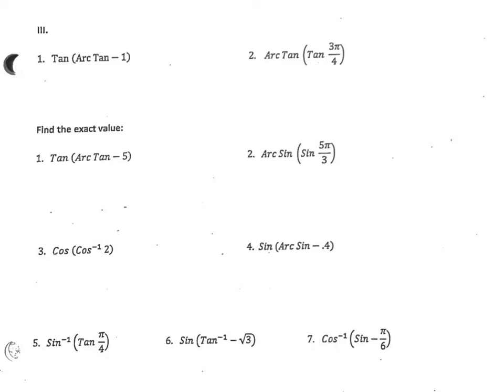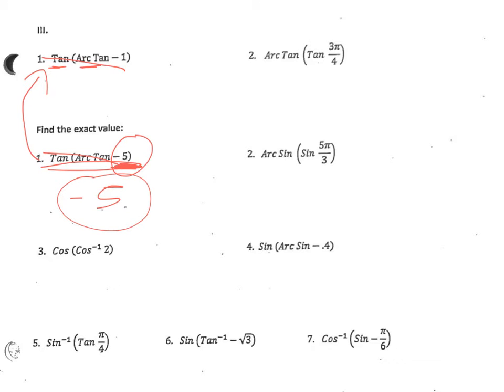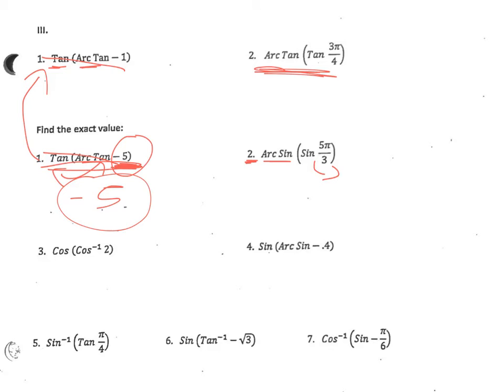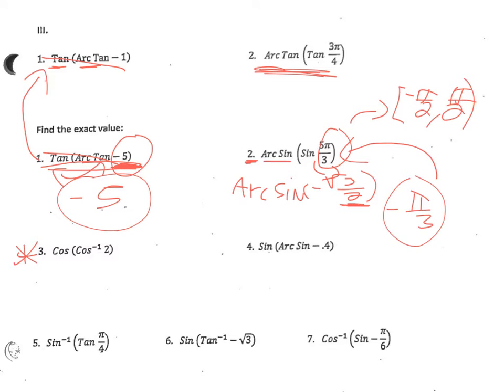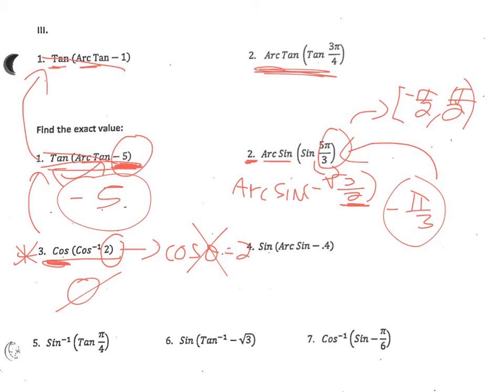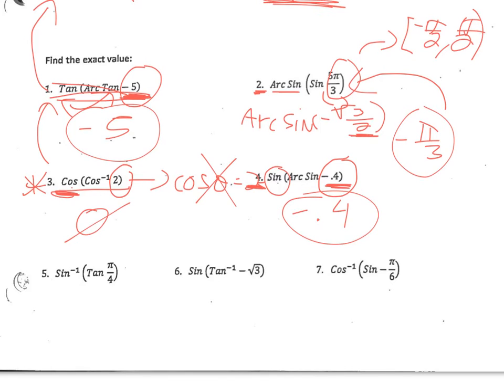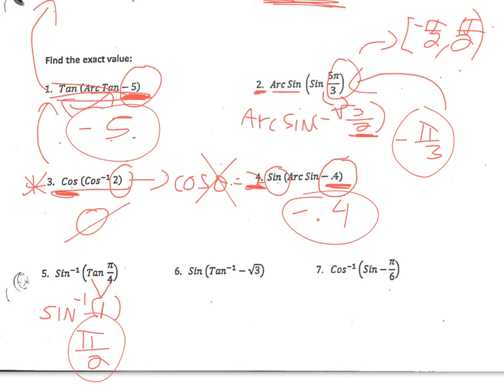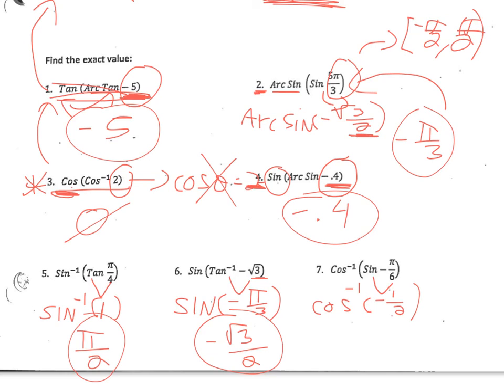4.7 inverse trig day 2, 2nd video